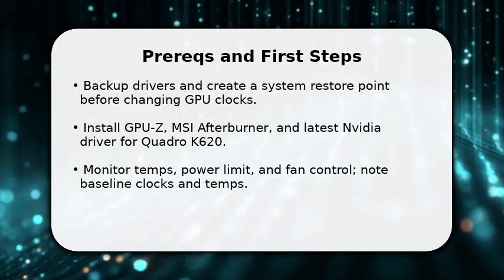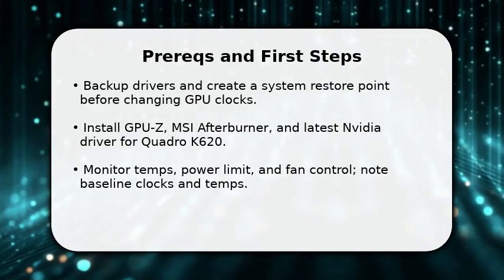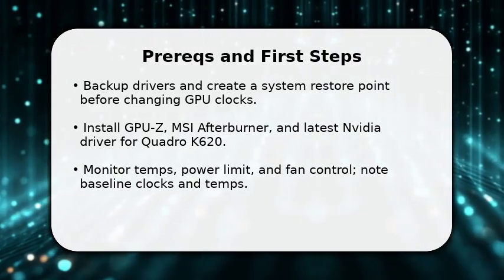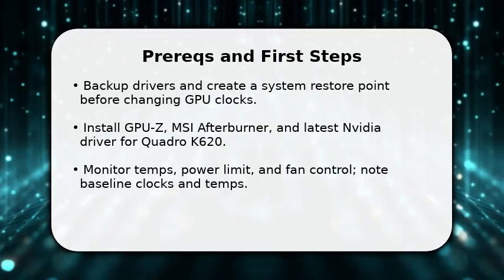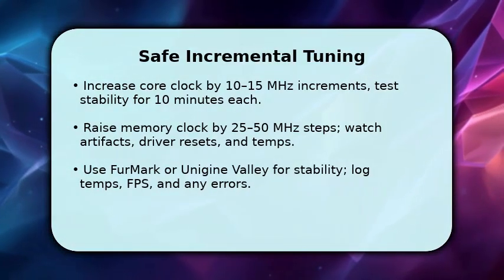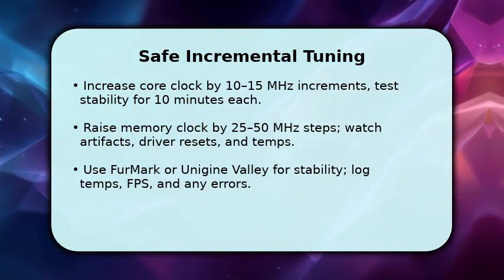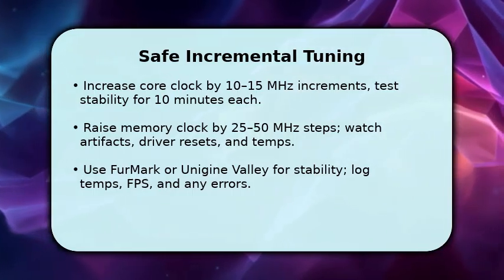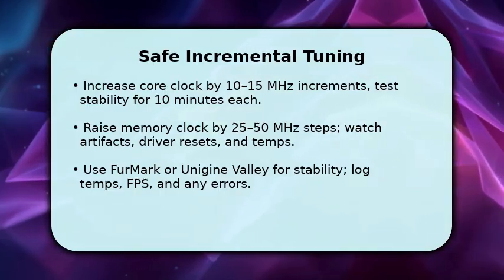How to Overclock Nvidia Quadro K620 - Easy Guide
How to Overclock Nvidia Quadro K620 - Easy Guide | 🔒 Surfshark VPN Deal — Stay private and secure. $1.99/mo + 3 Months Free ▸

Dive into the world of high-performance computing as we guide you through overclocking your Nvidia Quadro K620 graphics card. Discover techniques to boost its speed and efficiency, ensthy with step-by-step instructions tailored for both beginners and enthusiasts looking to push their gaming or professional visualization experiences.

Overclocking, Nvidia Quadro K620, Graphics Card Tuning, Performance Boost, GPU Overclock Guide, High-End Graphics Upgrade, Computer Enhancement Tutorial, Visual Computing Improvement, Electronics DIY Projects, Tech Savvy Users